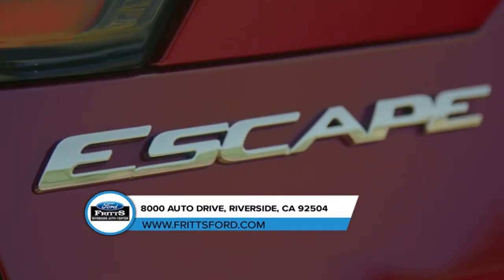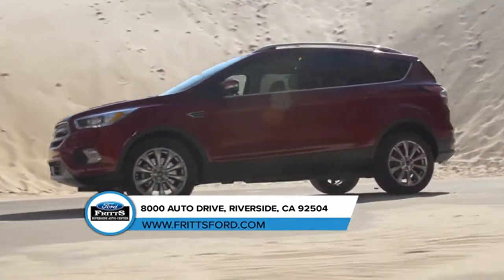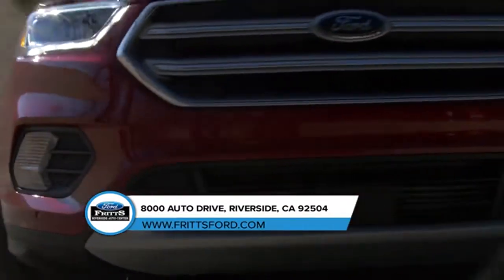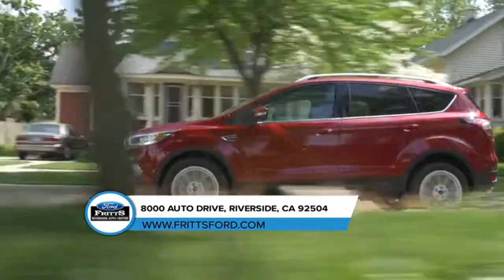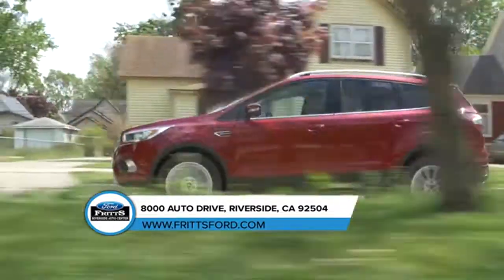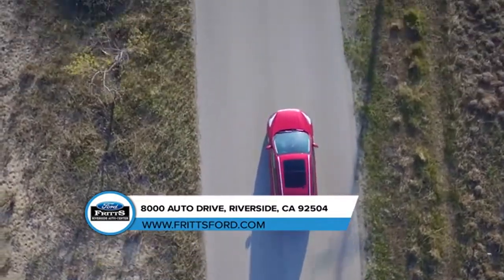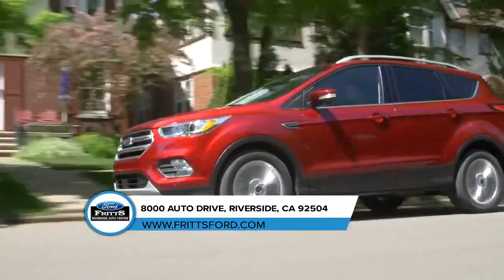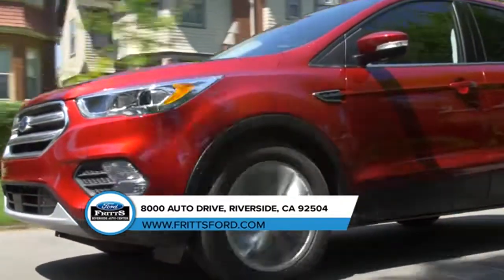2018 Ford Escape Temecula CA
Fritts Ford has a large selection of 2018 Nissan Rogues in stock. to view both our New Nissan Rogues or Used Nissan Rogues in Chino Hills CA. Every single New 2018 Nissan Rogues comes with a Lifetime Powertrain Warranty